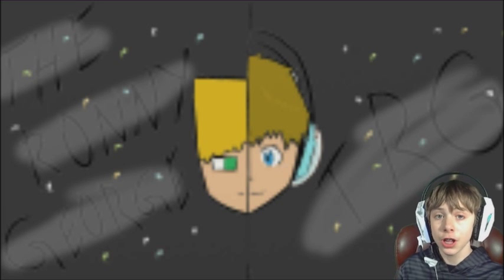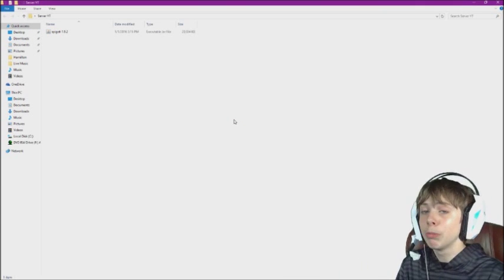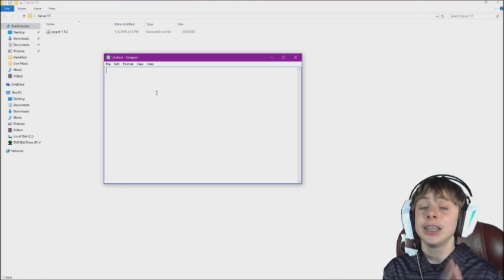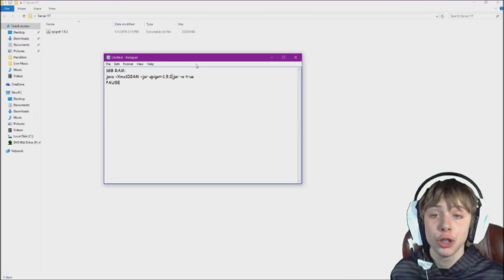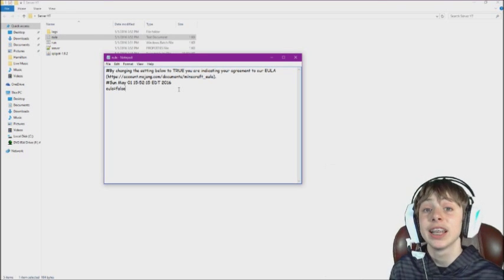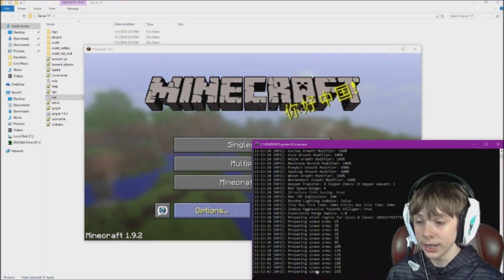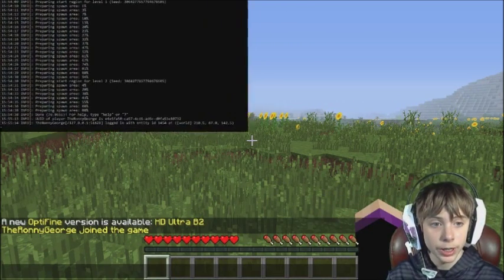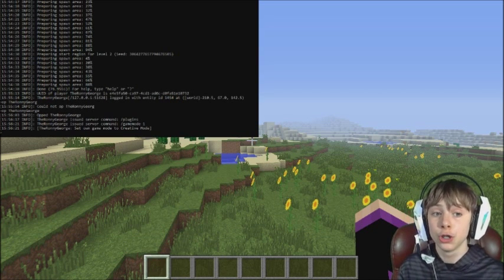How To Make A Spigot/CraftBukkit Server!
1GB RAM:
java -Xmx1024M -jar NAME.jar -o true
PAUSE

2GB RAM:
java -Xmx2048M -jar NAME.jar -o true
PAUSE

3GB RAM:
java -Xmx3072M -jar NAME.jar -o true
PAUSE

4GB RAM:
java -Xmx4096M -jar NAME.jar -o true
PAUSE

6GB RAM:
java -Xmx6144M -jar NAME.jar -o true
PAUSE